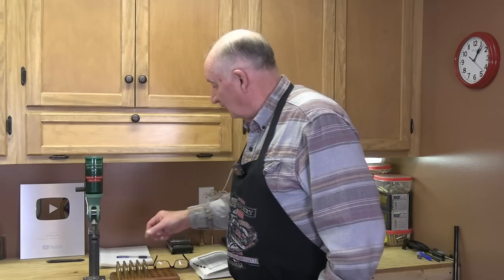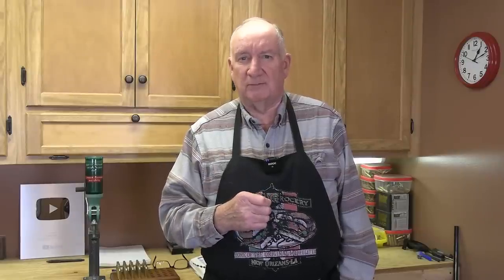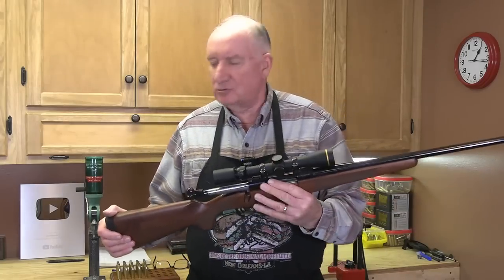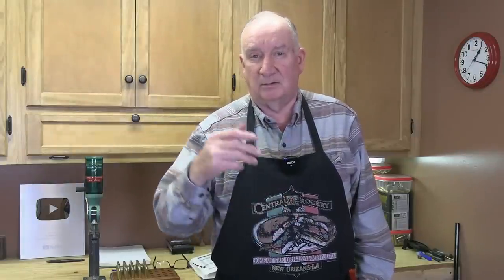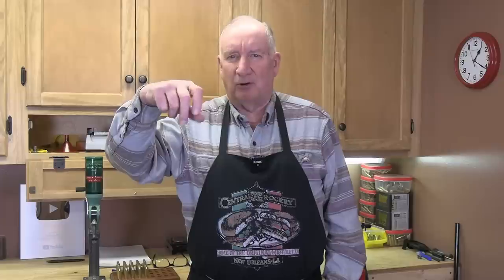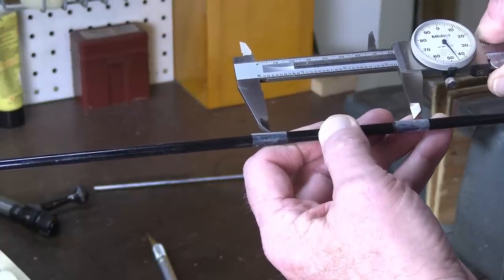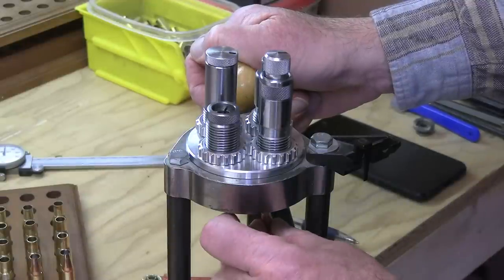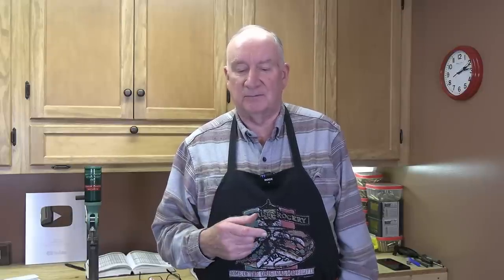How to Make Super Accurate Ammo ~ Part VIII Seating Bullets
Here, we'll learn how to assess the correct bullet seating depth, and also, see what you need to precisely seat bullets without ridiculously expensive and unnecessary seating instruments.  You already have everything you need!